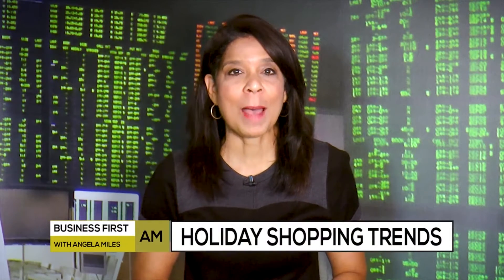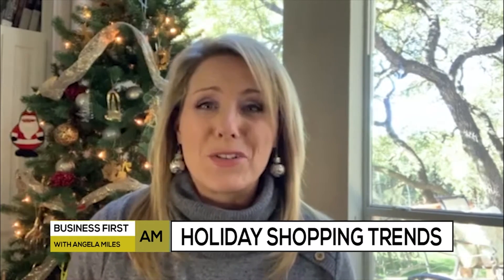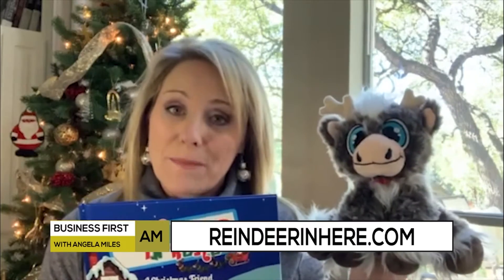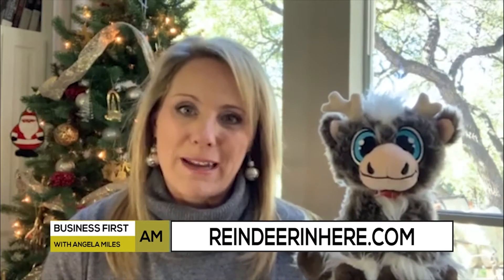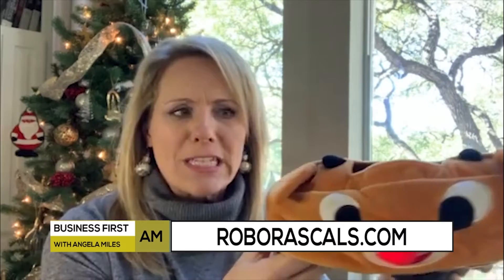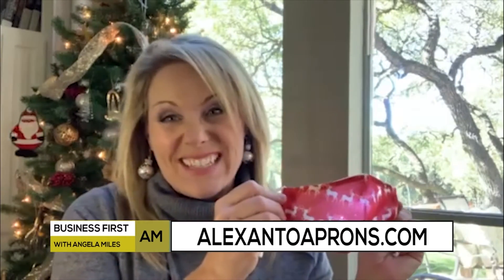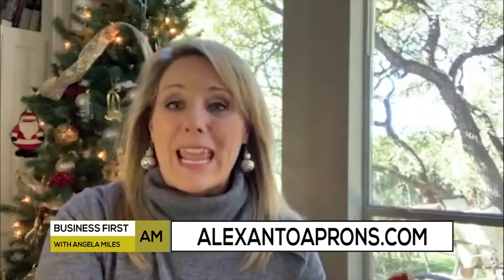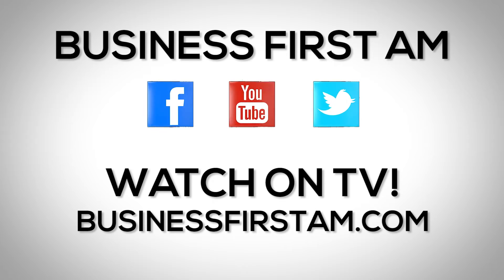HOLIDAY SHOPPING TRENDS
Lisa Kelly, Lifestyle Expert has the rundown on some cool holiday gifts!

PROVIDED BY: REINDEERINHERE.COM /ROBORASCALS.COM / ALEXANTOAPRONS.COM /